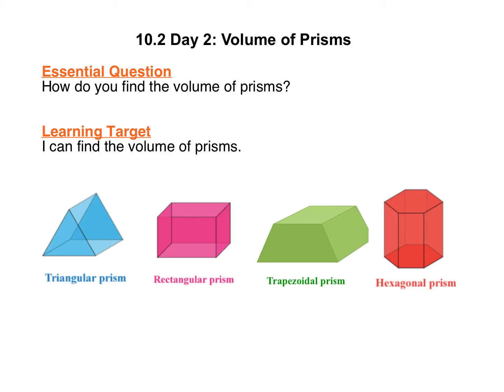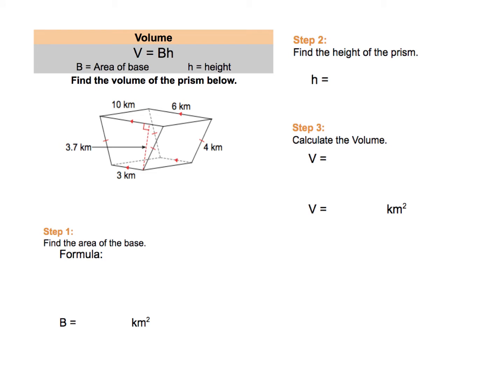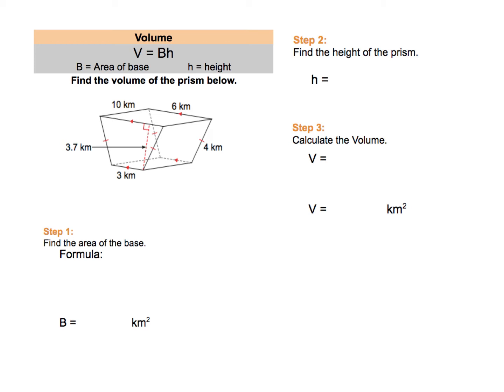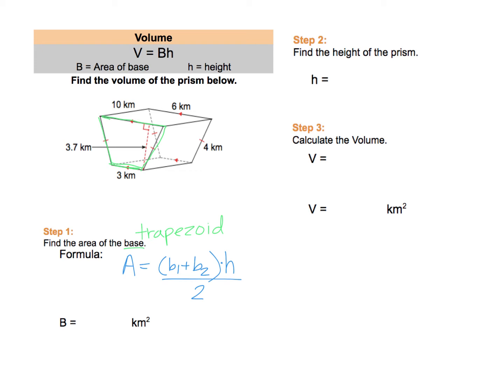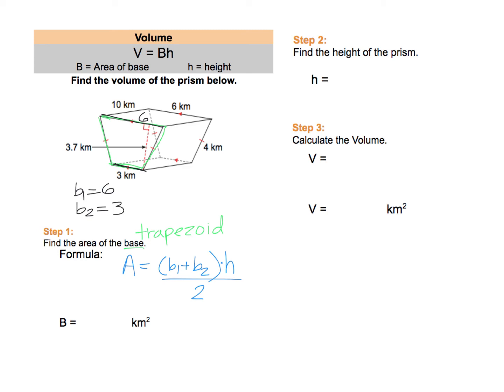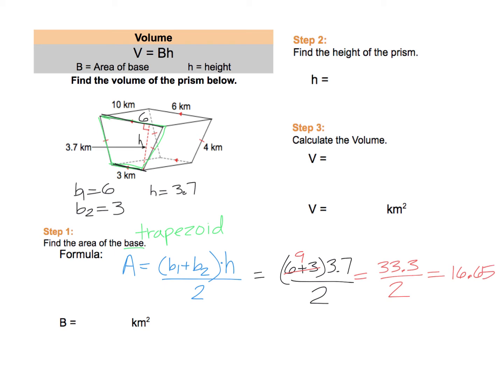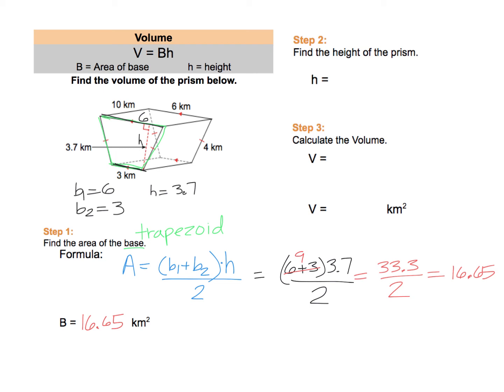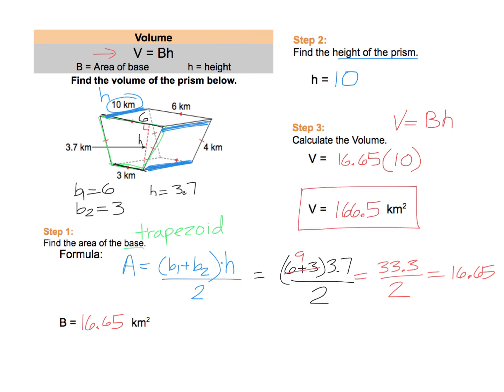10.2 Day 2: Volume of a Prism #1